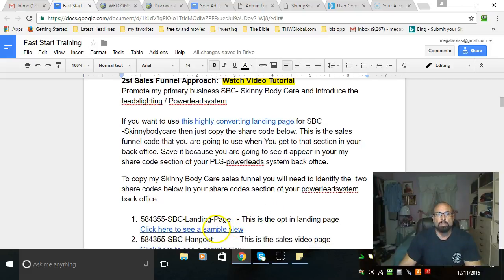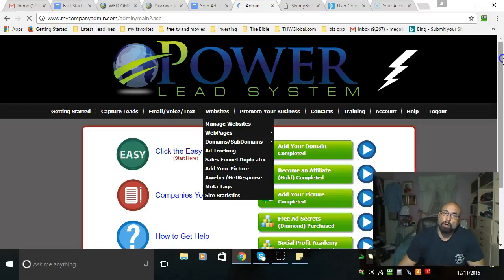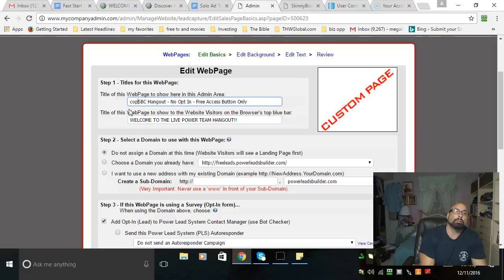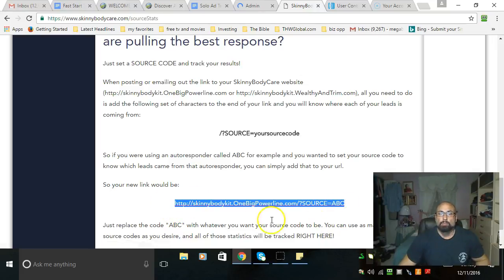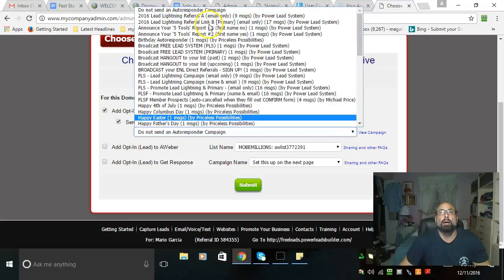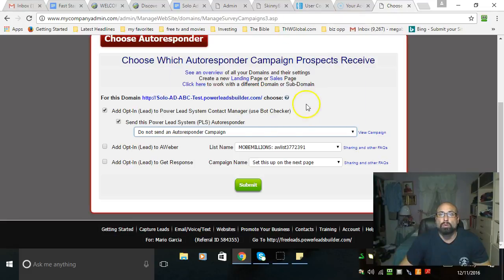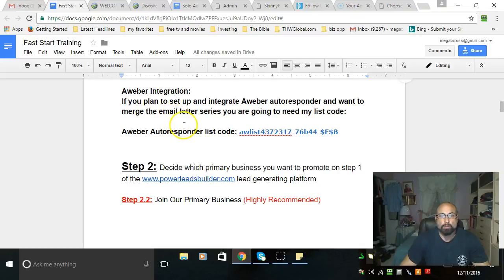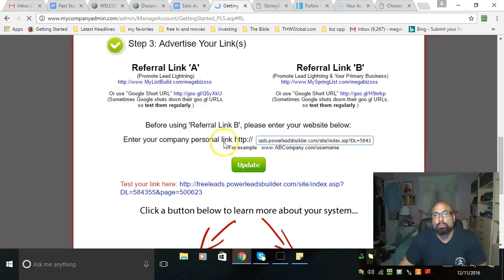Step 4: 2nd Sales Funnel Approach - Video Tutorial